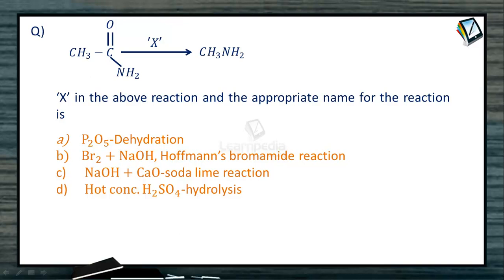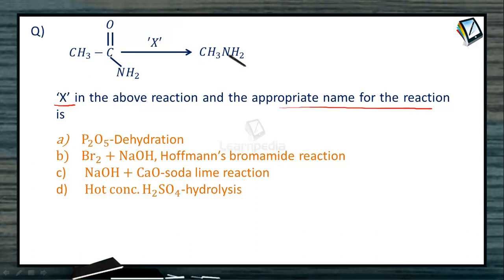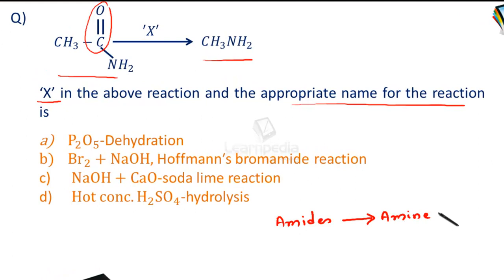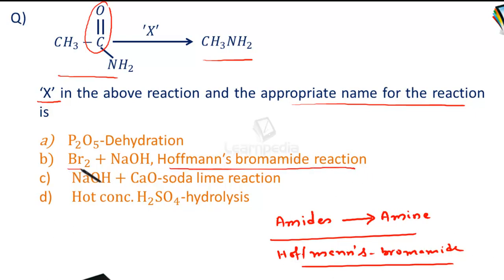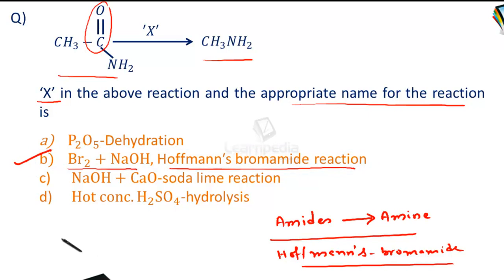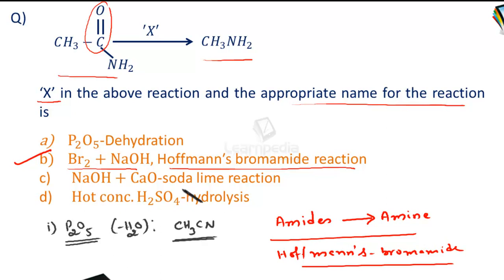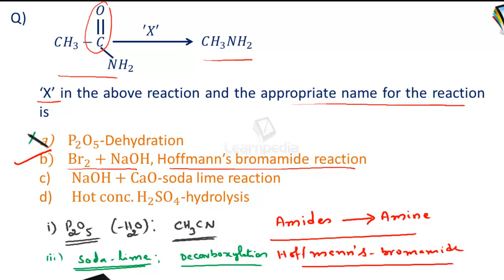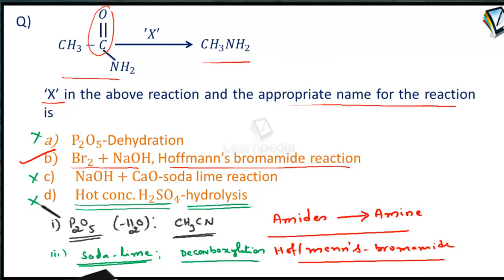1 CARBOXYLIC ACIDS